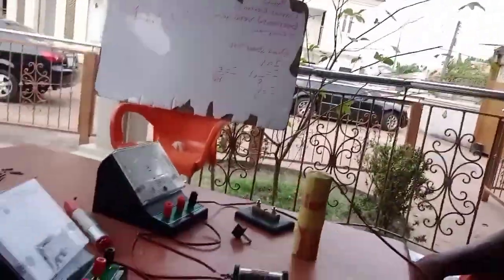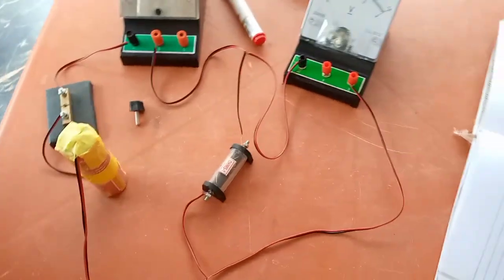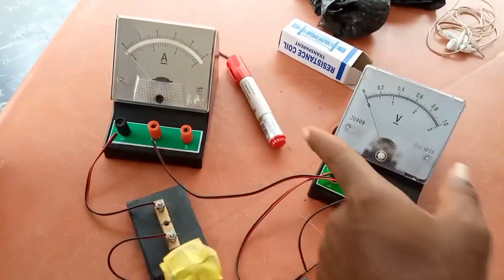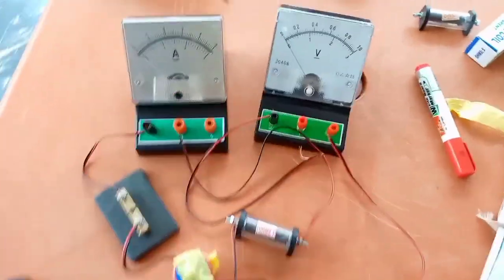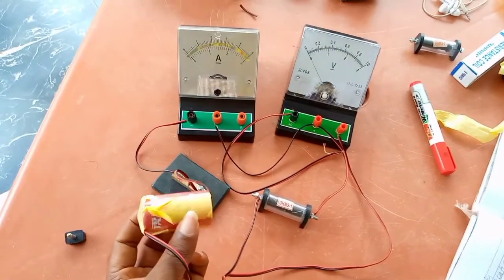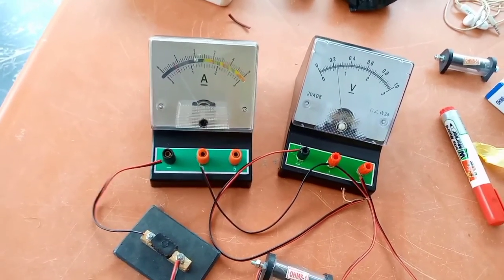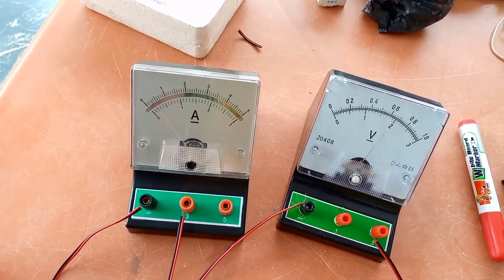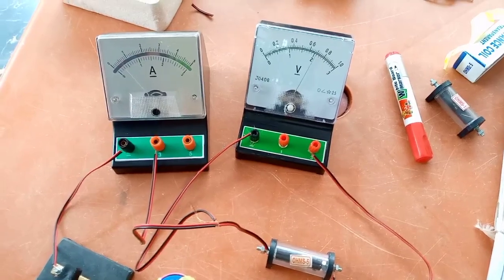A simple Verification of Ohms Law: I = V/R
Join D GMAETS_41's SUPPORT STUDENTS EDUCATION INITIATIVE–2022 program.
WITHOUT CHARGE.
Full science Practical classes available. Let's help you.